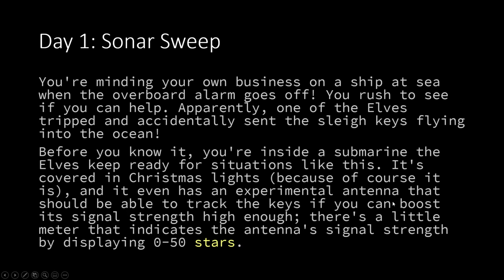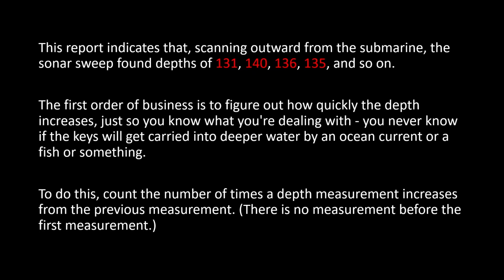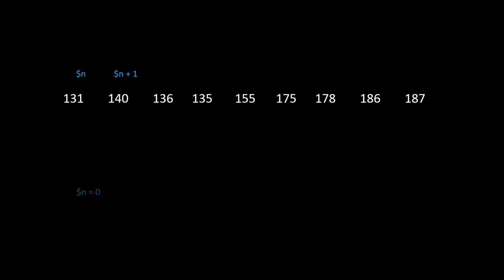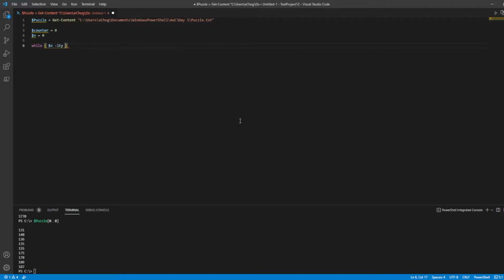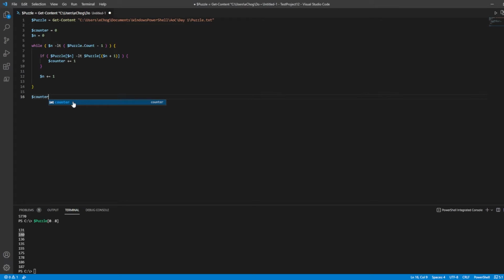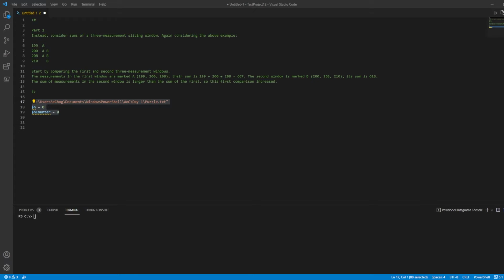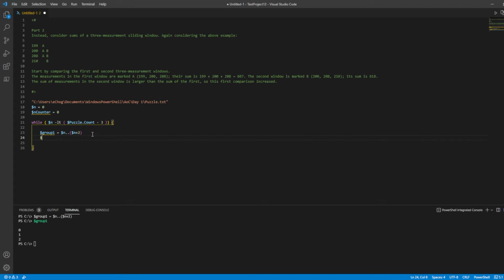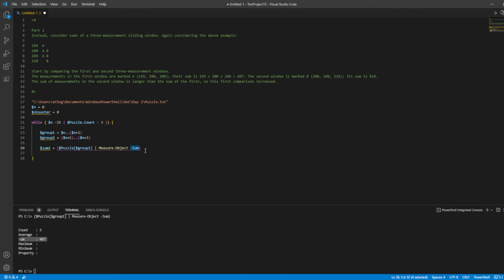Advent of Code Challenge - Day 1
Advent of Code - Day 1:
Sonar sweeps of the ocean floor.

This is an introduction to Advent of Code, and the walkthrough for the Day 1 Challenges.